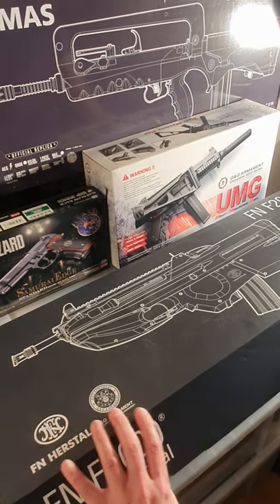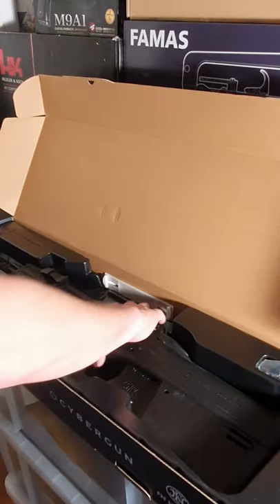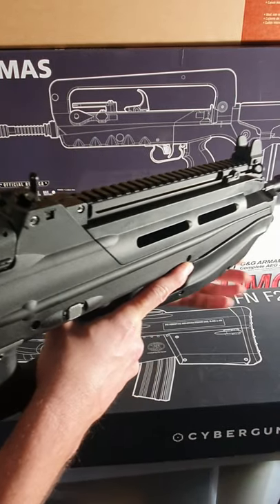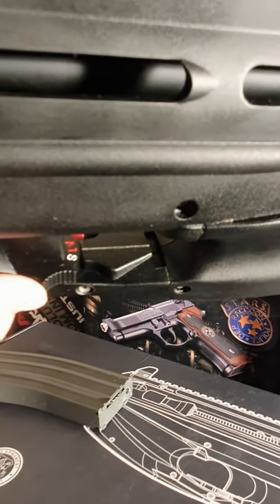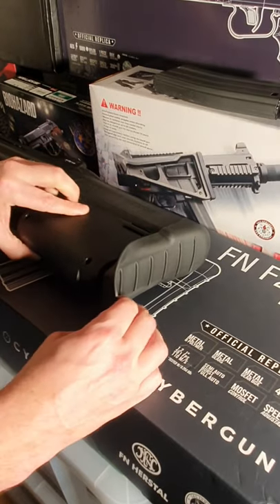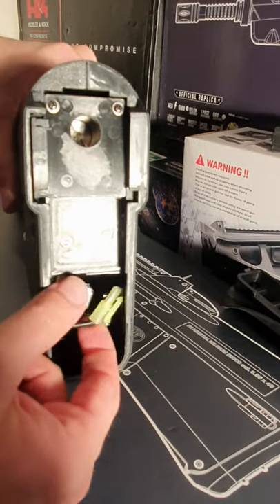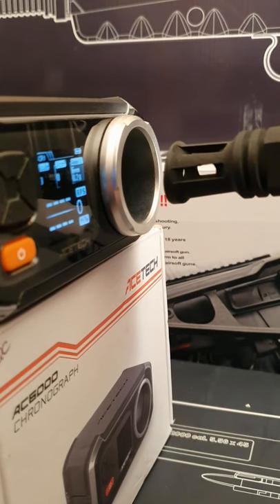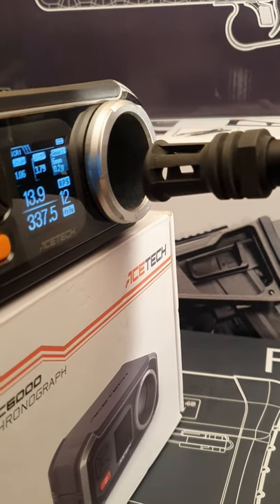G&G F2000 Airsoft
A quick look at the F2000 from G&G.

WarGonny is an airsoft channel featuring gameplay videos made by two brothers Gonny and Scorer. We are from the UK and welcome you to our channel.

Hope you enjoy!. see you back at the safe zone!